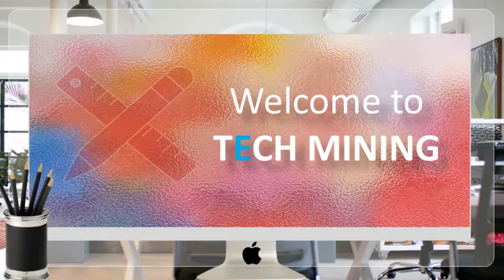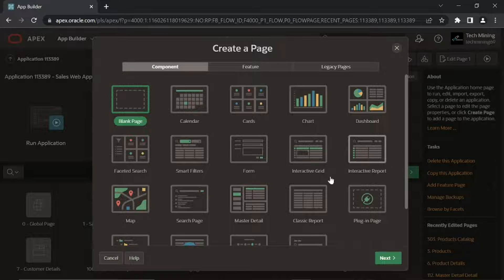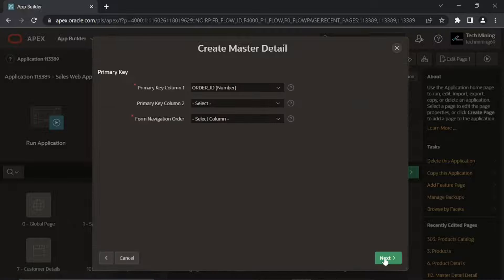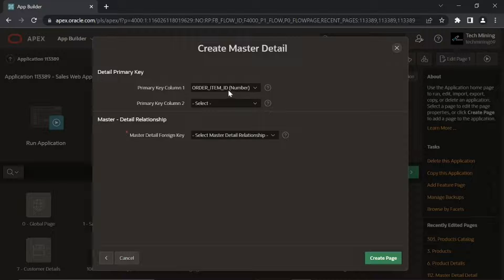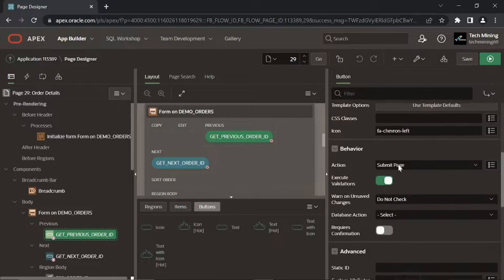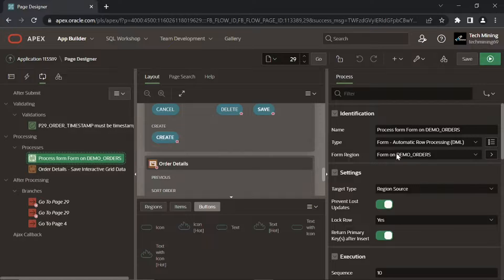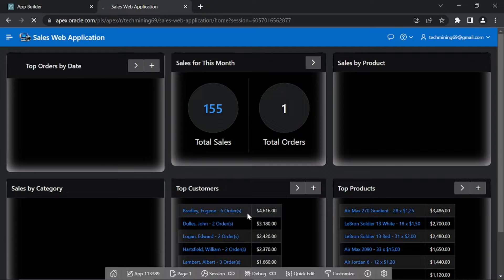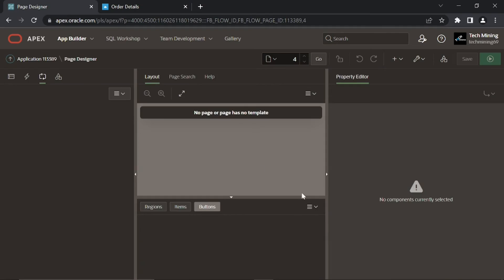Learn How To Create Master Detail Pages in Oracle APEX - Part 10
This video will teach you how to create a setup using Master-Detail Interactive Report pages that will allow you to take orders from customers using a professional-looking order form. Note that this is a multi-part series and the topics listed below will be covered in this and subsequent videos.